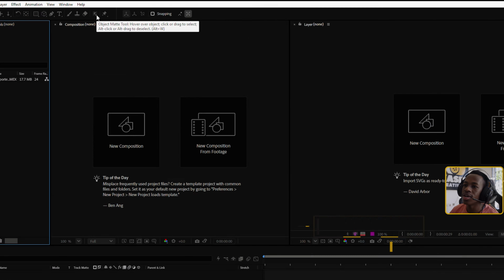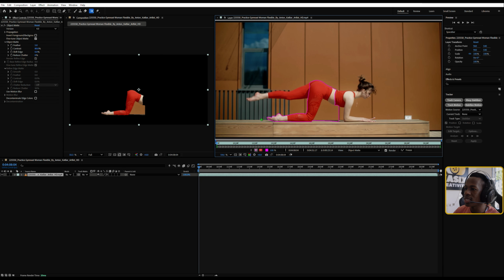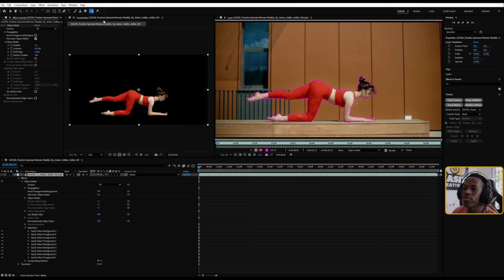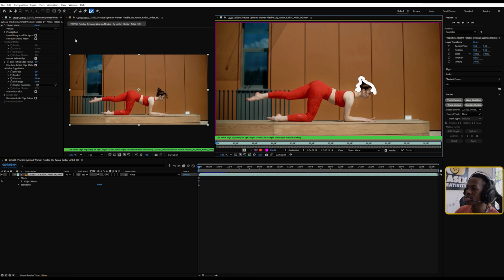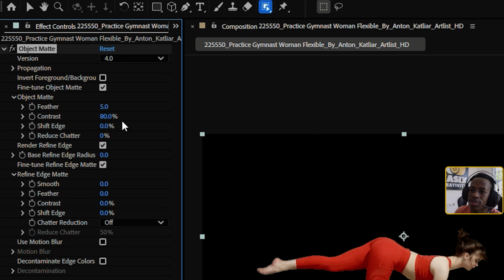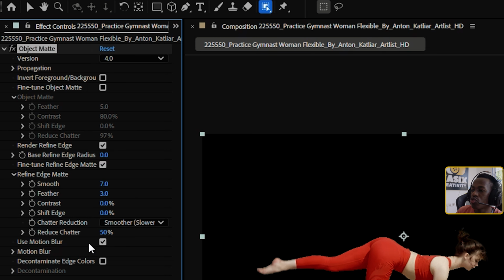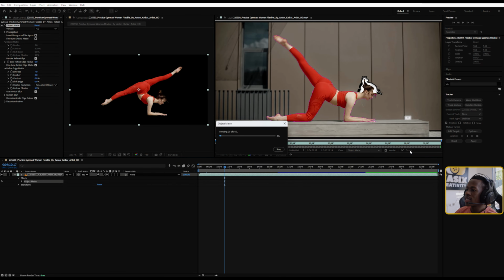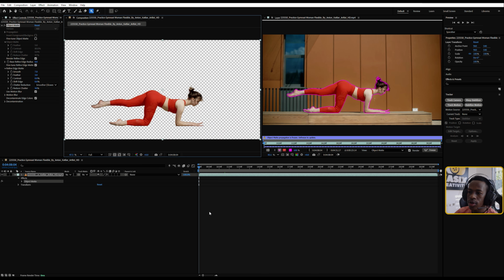NEW Object Matte in After Effects | Rotoscoping Just Got Easier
The new **Object Matte** tool is changing the way we rotoscope in Adobe After Effects. In this tutorial, I'll walk you through the complete workflow—from selecting your subject to refining hair, cleaning up edges, enabling motion blur, and freezing your final matte for faster playback.

You'll also learn when to use the Quick Selection Tool, Selection Brush, and Refine Edge Tool, plus the settings that make a noticeable difference in the quality of your roto. Whether you're replacing backgrounds, creating VFX shots, or isolating subjects, this workflow will help you get cleaner results with less effort.

In this tutorial you'll learn:

* How to use the new Object Matte tool
* How to create accurate subject selections
* Removing unwanted areas from your roto
* Refining hair and soft edges
* Fine Tune Object Matte settings explained
* Motion Blur and Decontaminate Edge Color
* Freezing your roto for better performance
* Tips for getting cleaner, more professional results

If you're learning After Effects or want to improve your rotoscoping workflow, this tutorial will help you get up to speed with Adobe's latest roto technology.